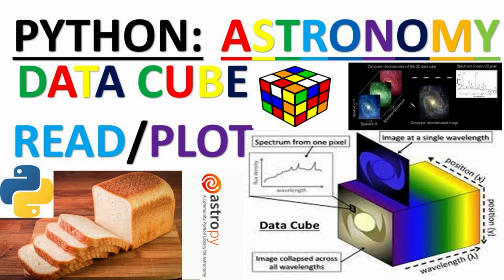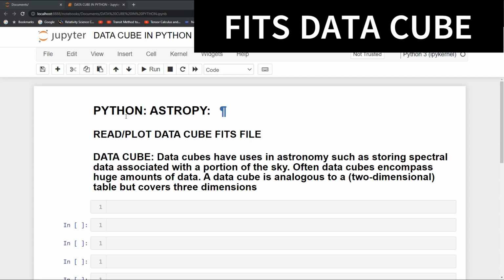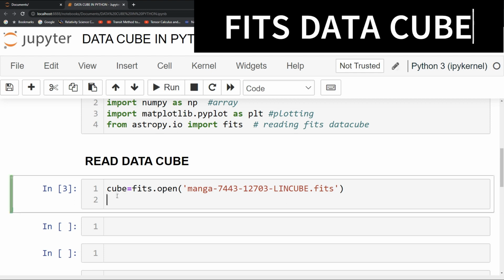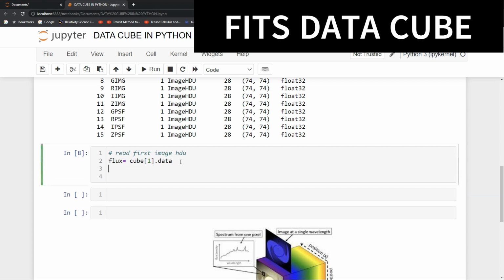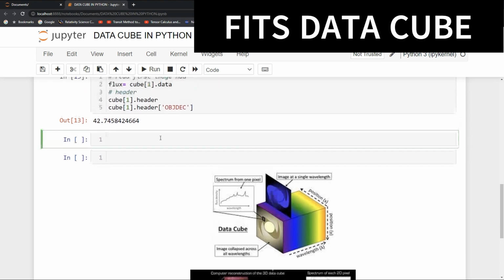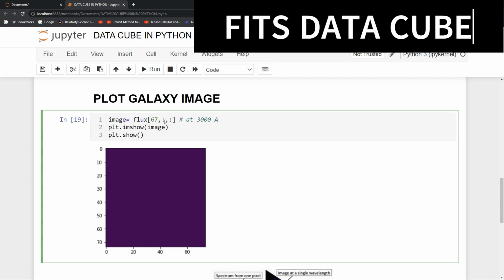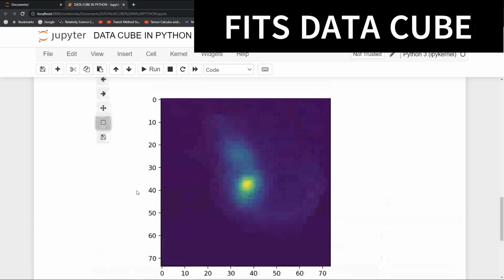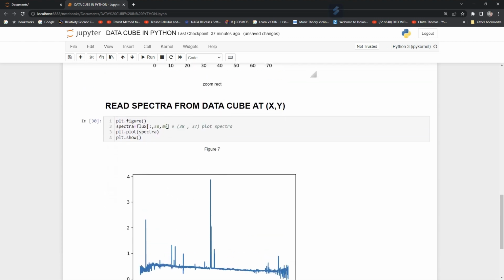DATA CUBE- 1 : ASTROPY PYTHON| READ FITS DATA CUBE FILE| PYTHON FOR ASTRONOMY| HANDLING FITS FILE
In astronomy, researchers often use data cubes to study celestial objects such as galaxies, stars, and planets. These data cubes contain a vast amount of information, and to make sense of it, astronomers must know how to read and plot the data effectively.

In this video, we'll explore how to read and plot FITS data cubes in astronomy. We'll start by explaining what FITS data cubes are and why they are essential for astronomical research. We'll then walk through the process of reading in a FITS data cube using Python and the Astropy library.

Next, we'll cover how to extract and manipulate specific slices or regions of the cube to focus on areas of interest. We'll also demonstrate how to apply filters and masks to the data to remove unwanted information and highlight specific features.

Finally, we'll delve into plotting the data cube using different visualization techniques such as 2D and 3D plots, contour plots, and heatmaps. We'll discuss the benefits and drawbacks of each method and offer tips on how to choose the best visualization method for a particular dataset.

By the end of this video, viewers will have a solid understanding of how to read and plot FITS data cubes in astronomy. Whether you're an amateur astronomer, a professional researcher, or just a curious learner, this video will provide valuable insights into the fascinating world of astronomical data analysis.